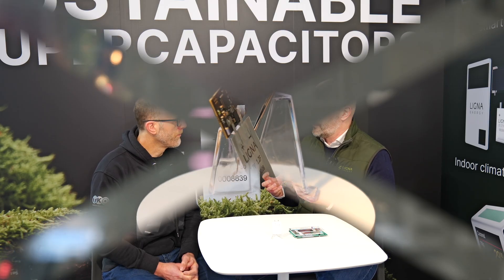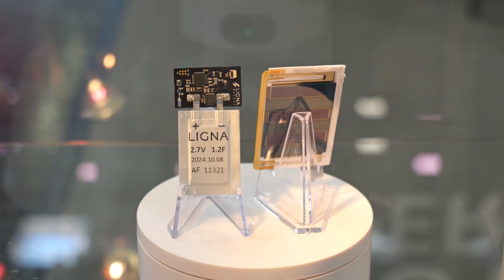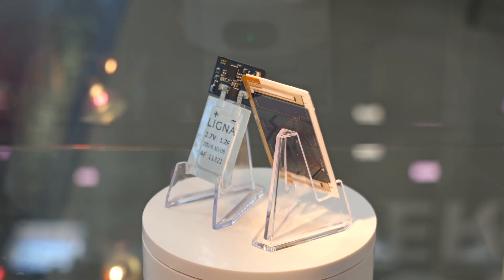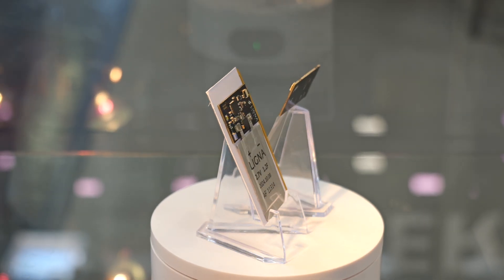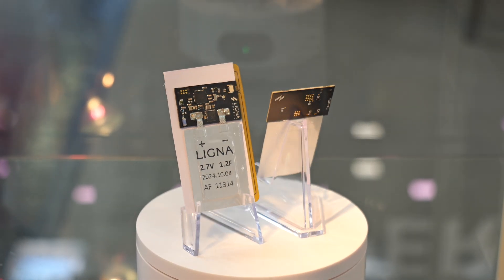Revolutionising IoT: The Ultra-Thin Supercapacitor That Outlasts Batteries! Electronica 2024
Discover how Ligna Energy is transforming IoT devices with their ultra-thin, sustainable supercapacitors. From electronic shelf labels to smart cards, learn why these supercapacitors are the ideal alternative to traditional batteries.

Chapters:
0:00 Introduction to Ligna Energy
0:15 Meet David Milton at Electronica
0:30 The Evolution of Supercapacitors
1:00 Ultra-Thin Design for IoT Applications
1:45 Supercapacitors vs Traditional Batteries
2:30 Sustainability and Safety Benefits
3:15 Energy Harvesting and Powering IoT
4:00 Comparing Ligna Energy’s Product to Competitors
5:00 How to Transition to Supercapacitor Solutions